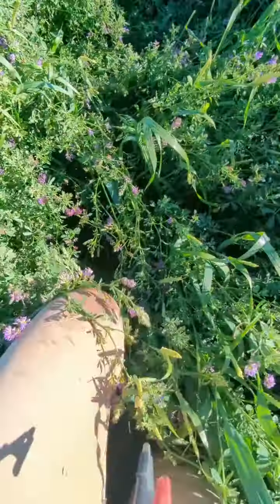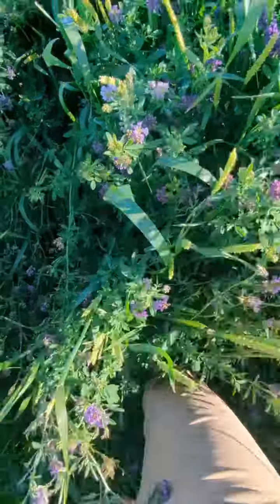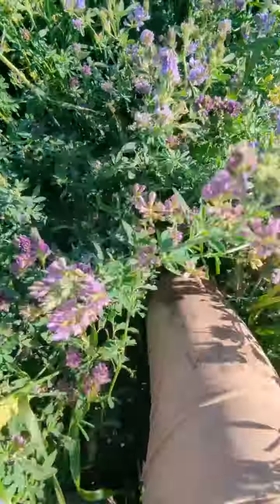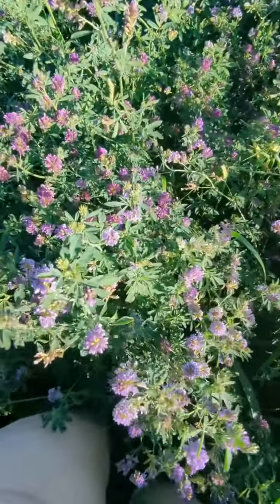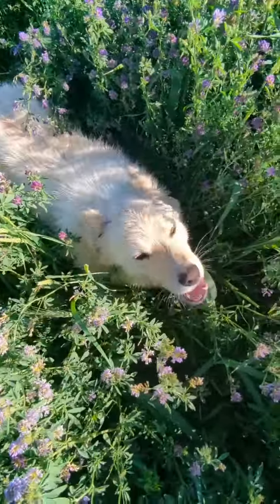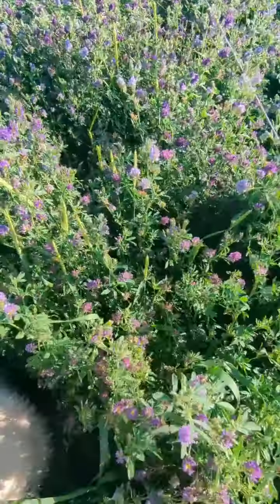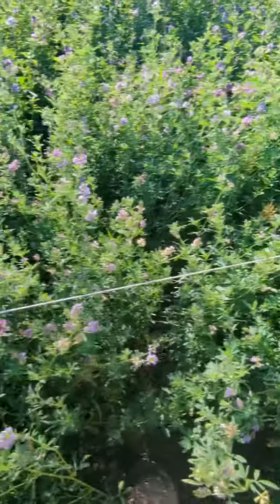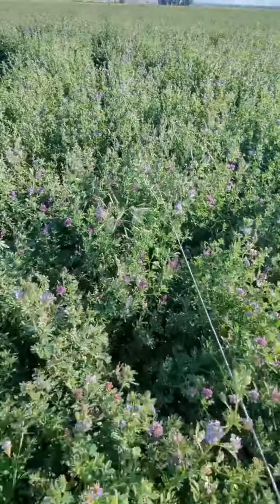how farmers do laundry